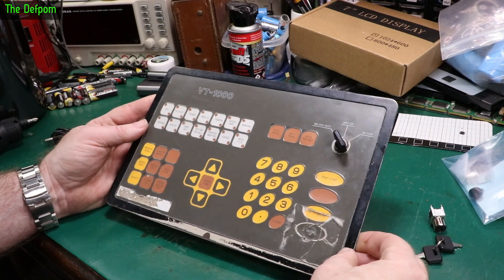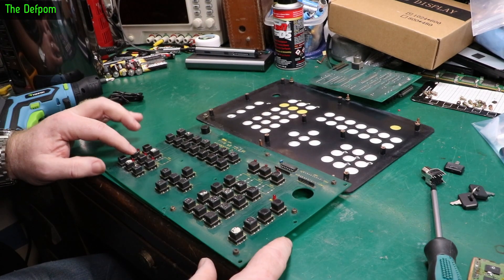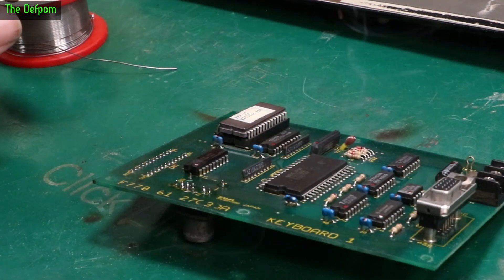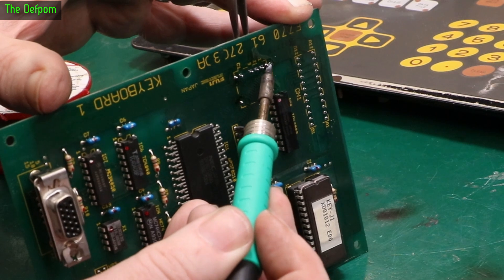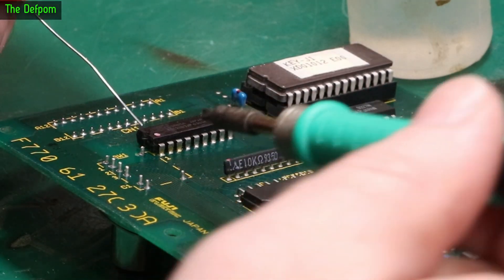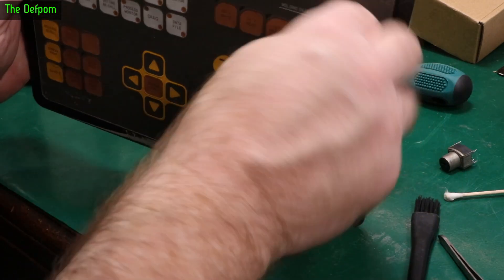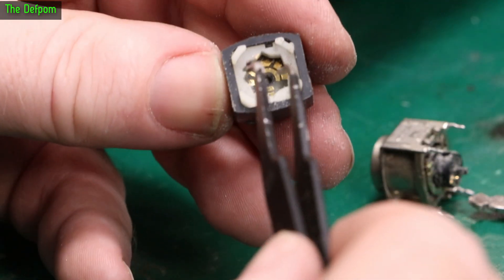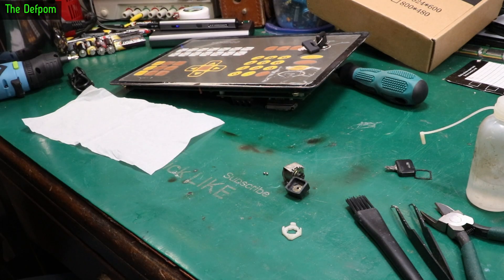🔴 Meiki VT-1000 Control Panel Repair - No.1254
Meiki VT1000 Control Panel Repair

I replace a faulty key switch and clean up a Meiki VT-1000 Control Panel

My Electronics Tools (video and purchase links)
Boonton
4220.

HP/Agilent/Keysight
3457A.

Marconi
2022D.

Siglent
SDS1104X-E.
SPL-1008.